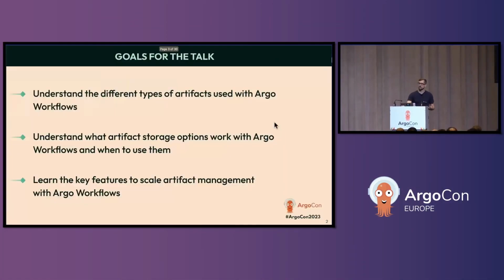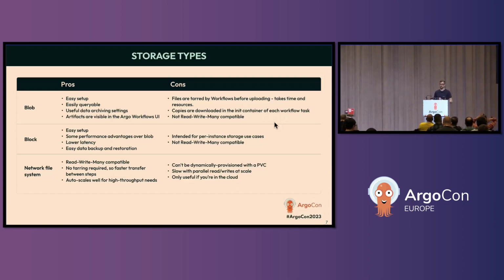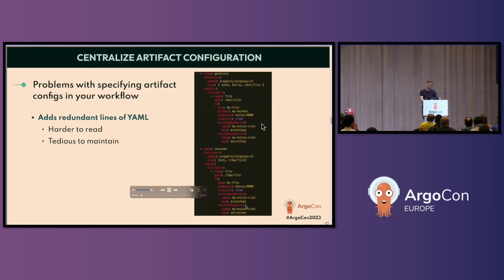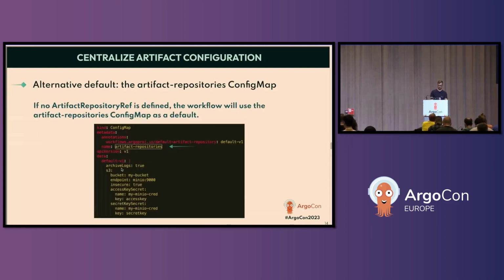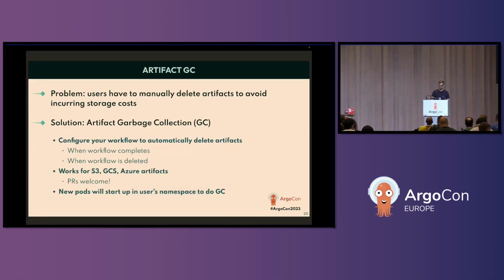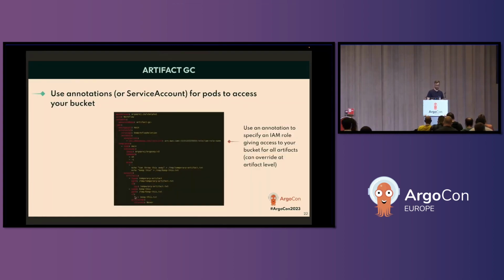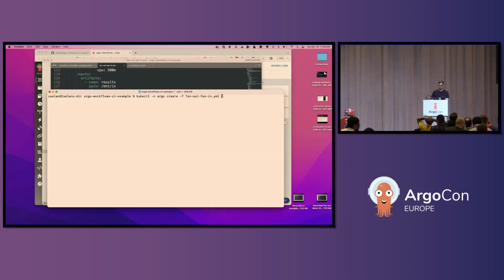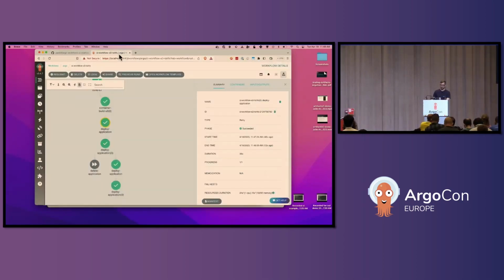Managing Artifacts at Scale for CI and Data Processing Caelan Urquhart & Julie Vogelman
Join Caelan Urquhart and Julie Vogelman in this insightful video as they dive into the world of managing artifacts at scale for CI (Continuous Integration) and data processing. If you're working with large-scale projects and want to optimize your artifact management processes, this video is a must-watch!

Key highlights of the video:

1. Introduction to Artifact Management: Caelan and Julie will provide a comprehensive introduction to artifact management and its significance in CI and data processing workflows. Understand how efficient artifact management can improve development productivity, enhance collaboration, and ensure reproducibility.

2. Challenges in Managing Artifacts at Scale: Discover the unique challenges that arise when managing artifacts in large-scale projects. Caelan and Julie will discuss issues such as versioning conflicts, storage limitations, metadata management, and the need for secure and efficient distribution.

3. CI Artifact Management Strategies: Learn practical strategies for managing artifacts in the CI pipeline. Explore techniques for caching, dependency management, and artifact promotion, and understand how these strategies contribute to faster and more reliable CI builds.

4. Data Processing Artifact Management: Explore the specific considerations for managing artifacts in data processing workflows. Caelan and Julie will discuss techniques for versioning, reproducibility, and traceability in data pipelines, ensuring consistent and reliable data processing.

5. Scalable Artifact Storage and Distribution: Gain insights into scalable solutions for artifact storage and distribution. Caelan and Julie will share best practices for leveraging cloud-based storage systems, content delivery networks (CDNs), and artifact repositories to enable efficient and reliable access to artifacts.

6. Artifact Metadata Management: Discover the importance of artifact metadata and how it facilitates artifact discovery, tracking, and governance. Caelan and Julie will discuss techniques for managing metadata, including tagging, classification, and search capabilities.

7. Security and Access Control: Understand the critical aspect of security in artifact management. Learn about authentication, authorization, and access control mechanisms to ensure the integrity and confidentiality of artifacts.

8. Automation and Integration: Explore the benefits of automating artifact management processes and integrating them into your CI and data processing workflows. Caelan and Julie will showcase examples of tools and platforms that can streamline artifact management and enhance overall productivity.

9. Case Studies and Real-world Examples: Dive into real-world case studies and examples demonstrating successful artifact management at scale. Caelan and Julie will highlight organizations that have implemented effective artifact management strategies, sharing their experiences and lessons learned.

10. Q&A Session: Engage in a Q&A session where Caelan and Julie will address common questions and provide further insights into managing artifacts at scale for CI and data processing. Take this opportunity to gain personalized advice and guidance from experts in the field.

Don't miss this informative video, "Managing Artifacts at Scale for CI and Data Processing," presented by Caelan Urquhart and Julie Vogelman. By the end of this session, you'll have a deep understanding of the challenges and best practices for managing artifacts in large-scale projects, enabling you to optimize your CI and data processing workflows for enhanced productivity and reliability.

(Note: This description focuses on the value, content, and benefits of the video, highlighting the introduction to artifact management, challenges in managing artifacts at scale, CI artifact management strategies, data processing artifact management, scalable artifact storage and distribution, artifact metadata management, security and access control, automation and integration, case studies and real-world examples, and the Q&A session.)